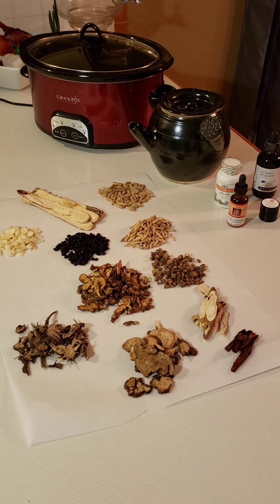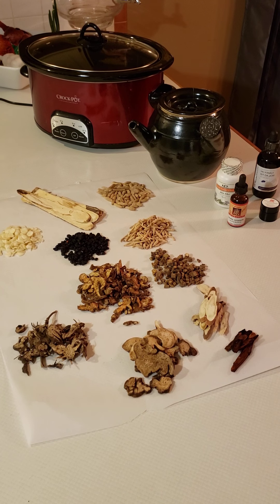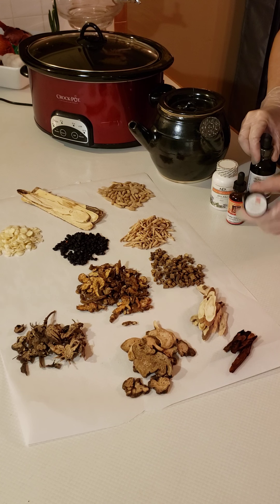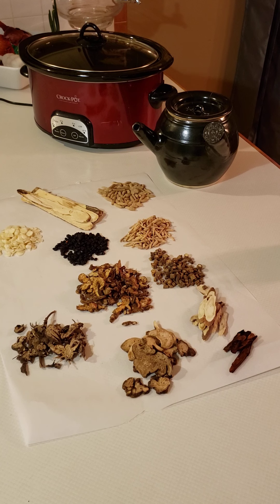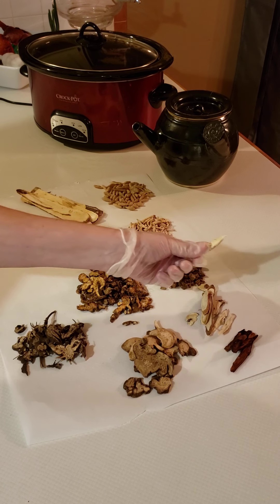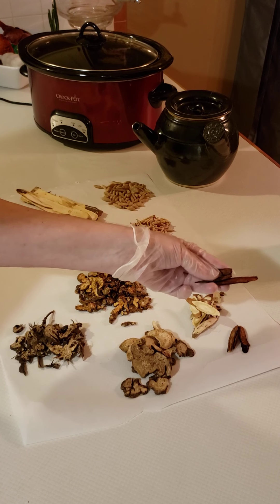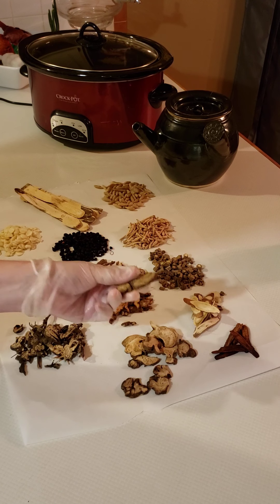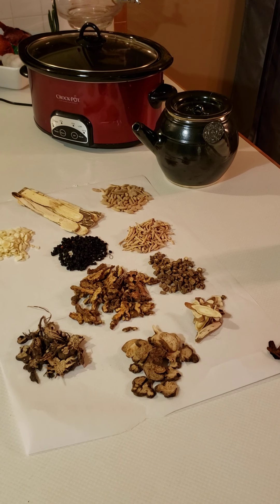How do Chinese Herbal formulas work? Compiling and preparing a bulk herb formula